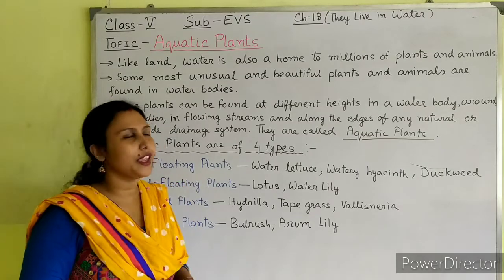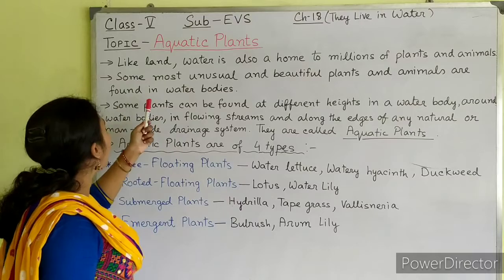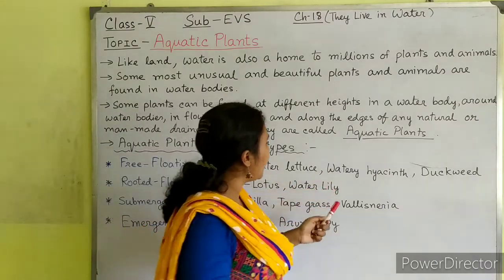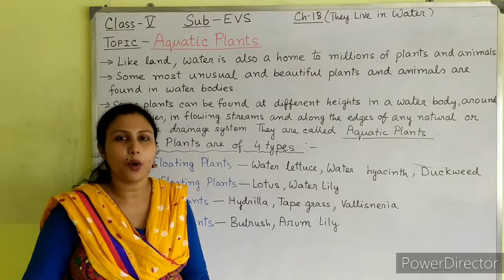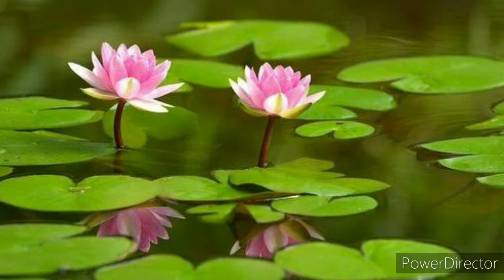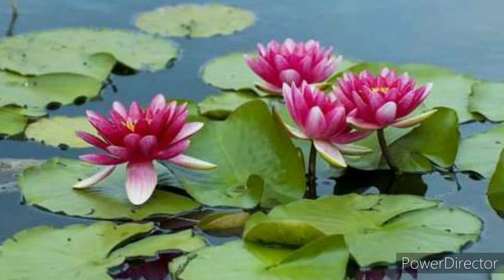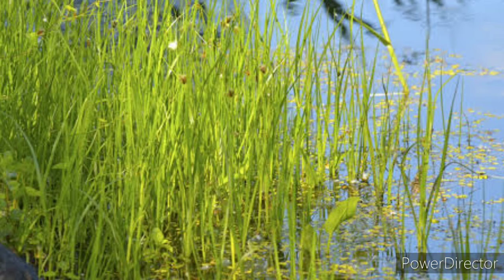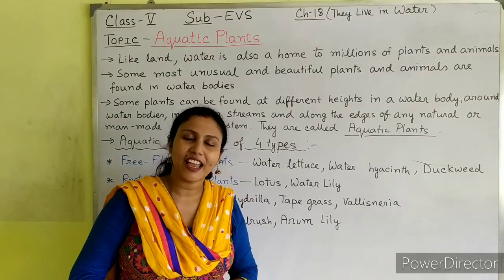Class 5 EVS Aquatic Plants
Ch-They Live In Water